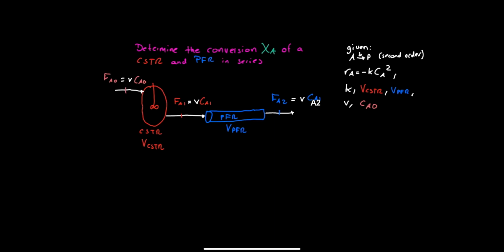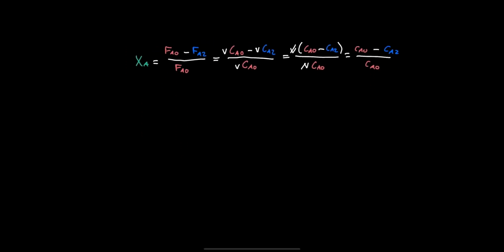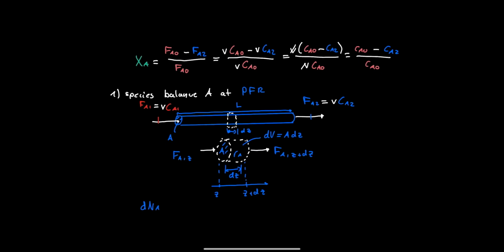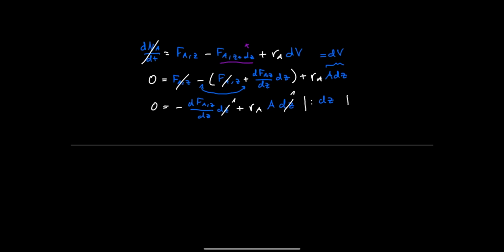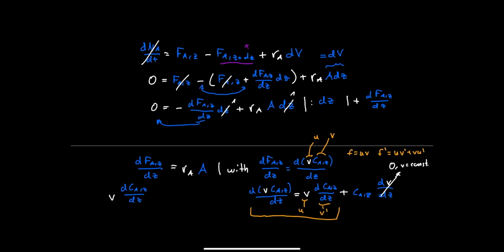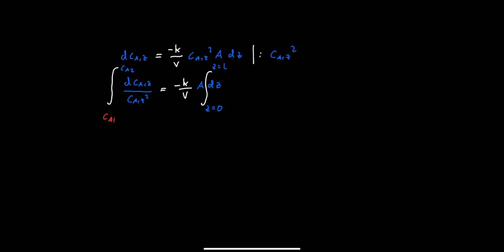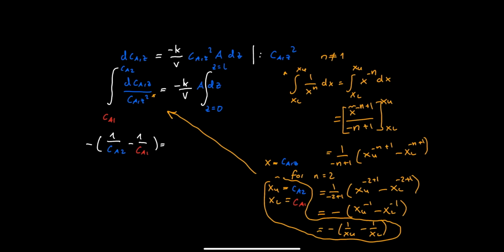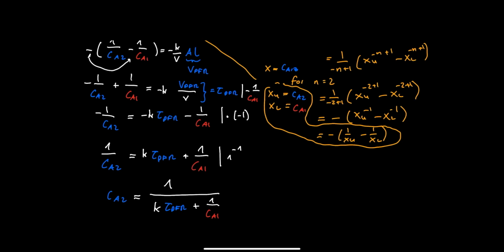REACTORS IN SERIES PART 4/6